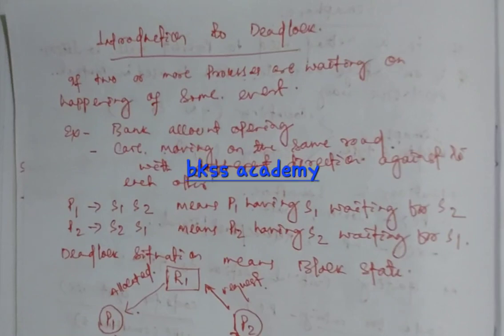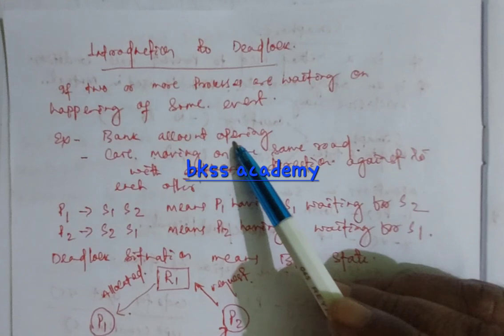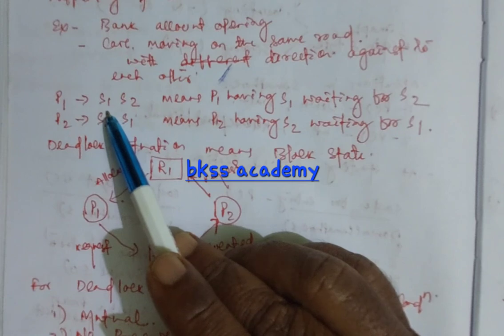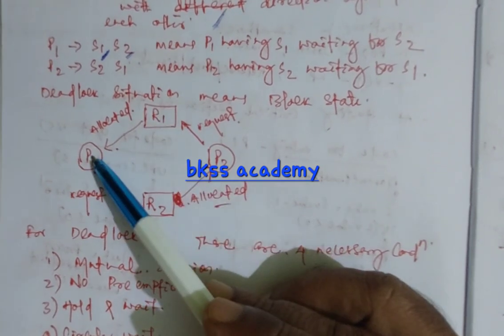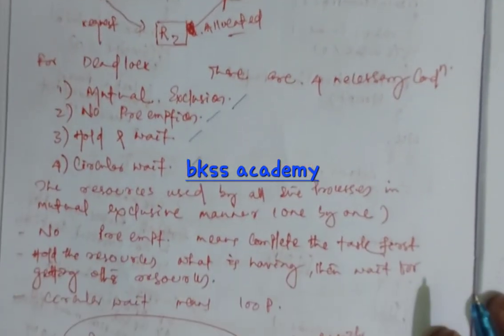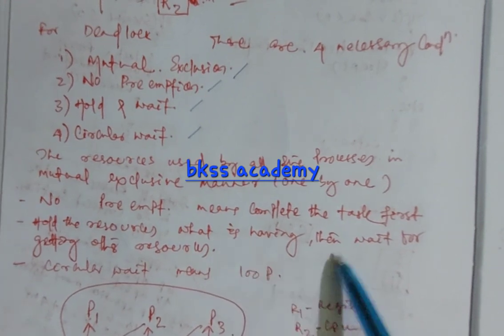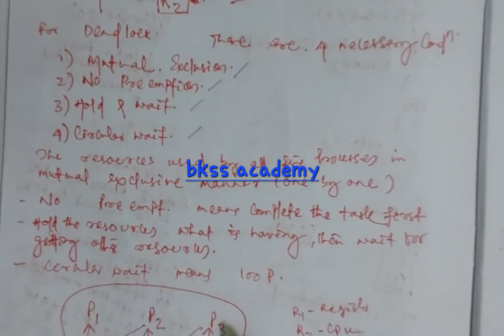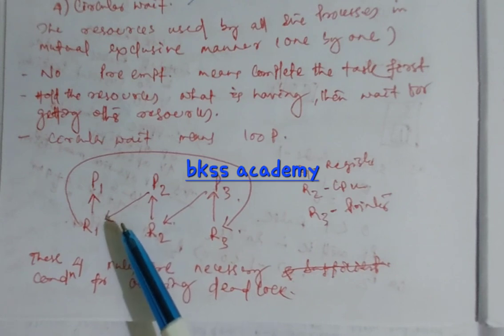Deadlocks in operating system